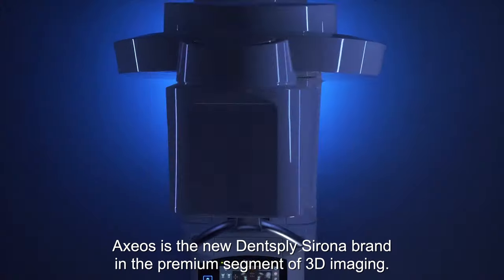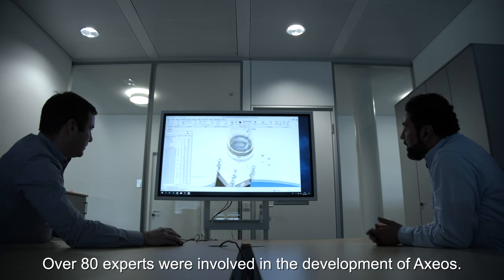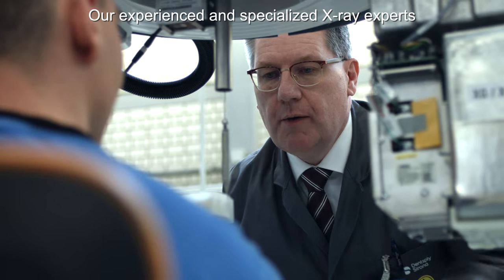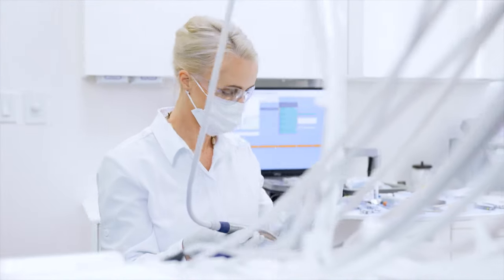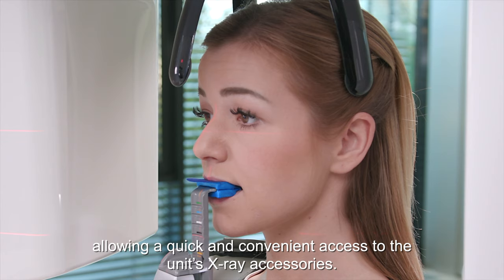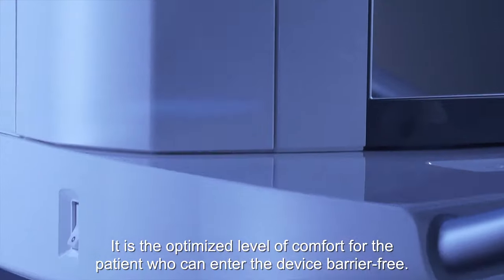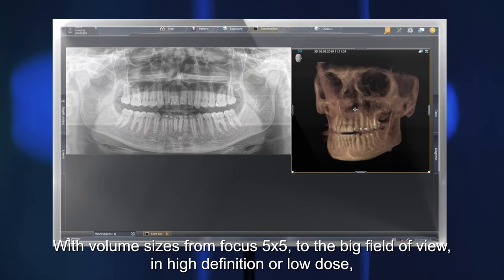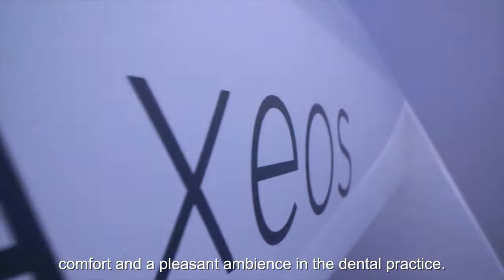Making of Axeos (english subtitles)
Meet the passionate people behind the development of Axeos. Axeos is the 2D/3D practice performer unit with the largest field of view and excellent image quality for practices offering a broad range of treatments.